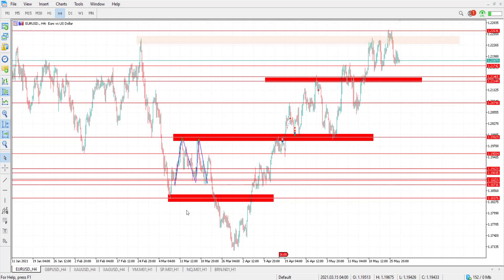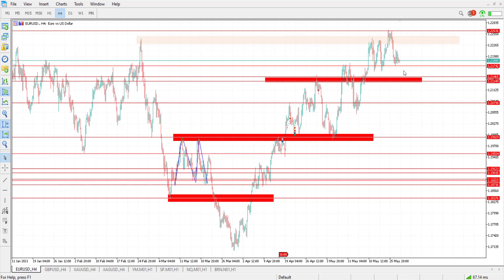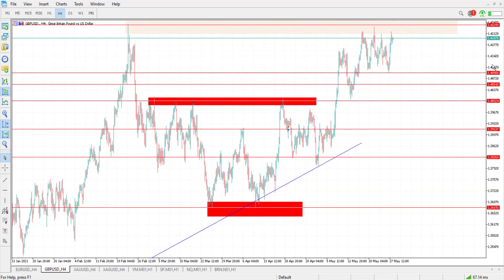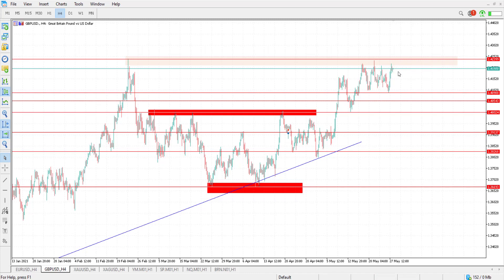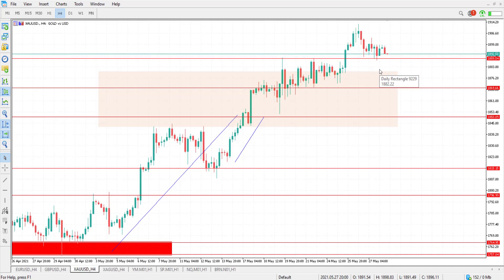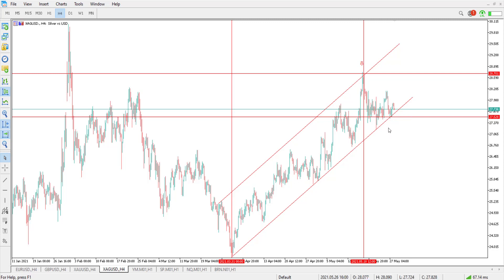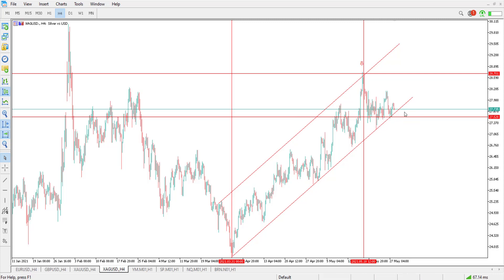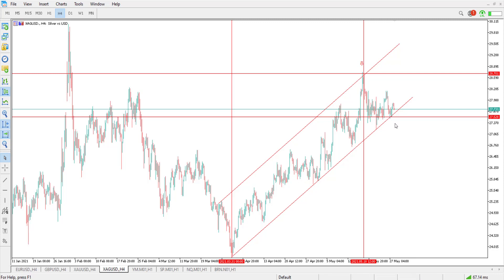Technical Analysis of 28.05.2021 | Point Trader Group